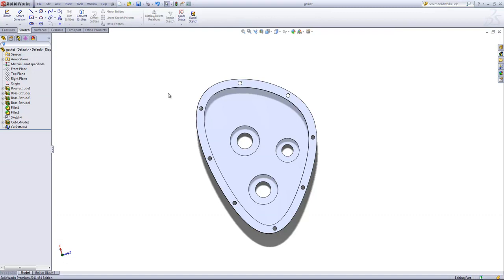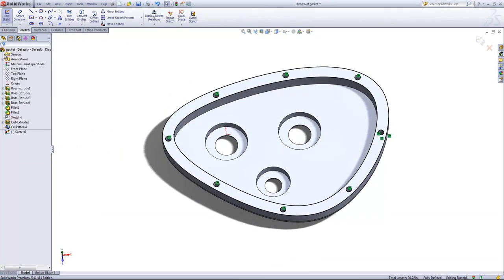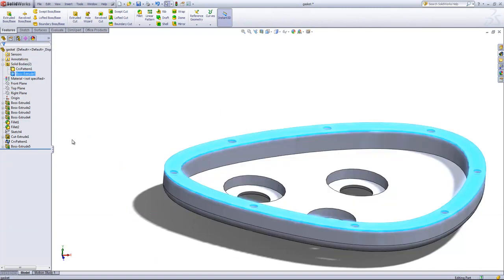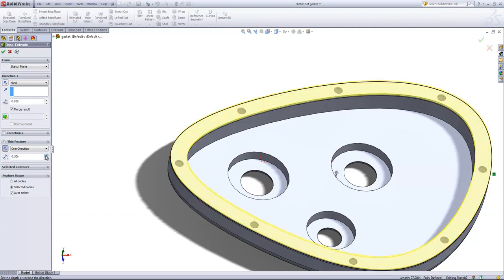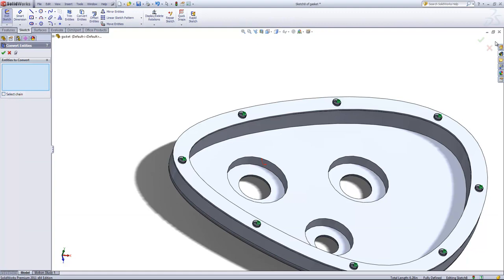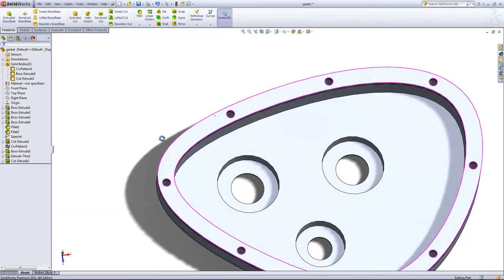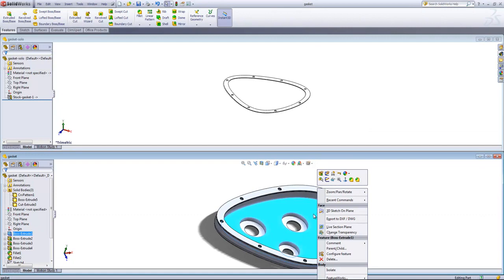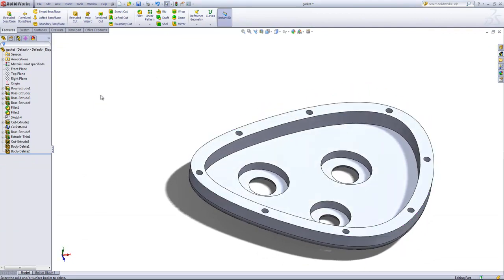02 Part Modeling 11 Creating Incontext Extrusions